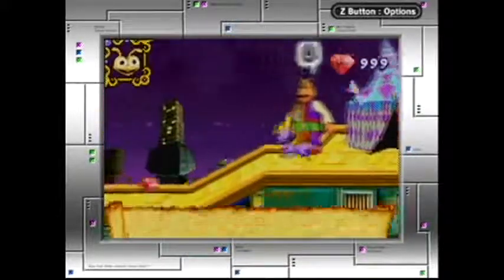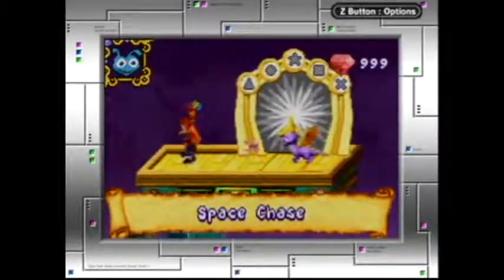Lets Play Crash Purple and Spyro Orange Part 9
We enter the vast world of space!  Vast being used relatively, of course.  Its probably the smallest area so far!